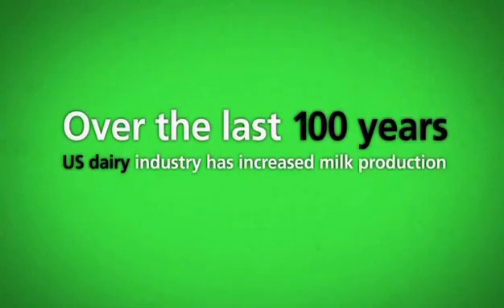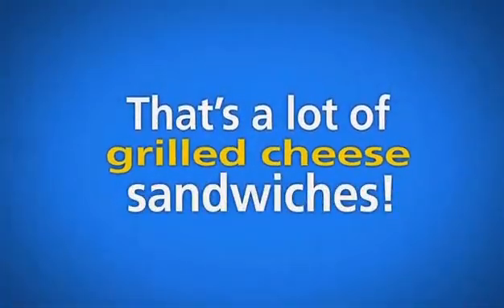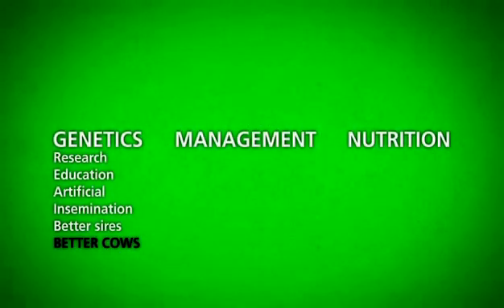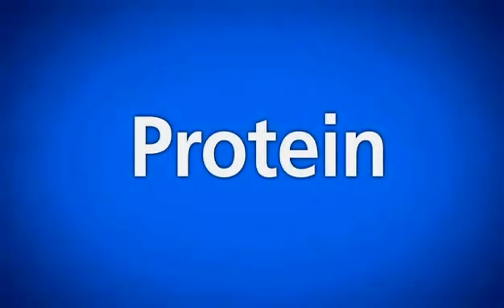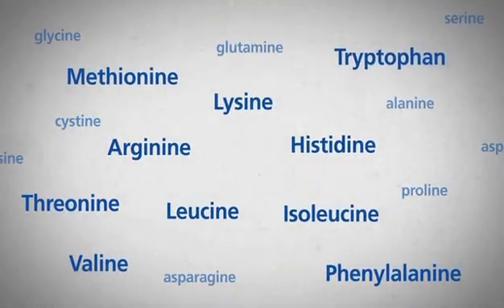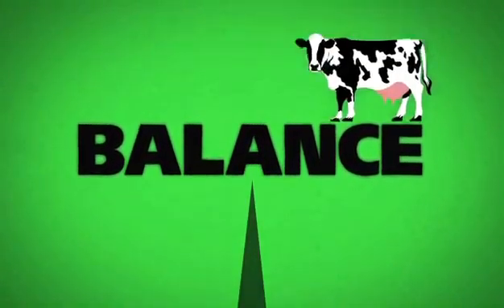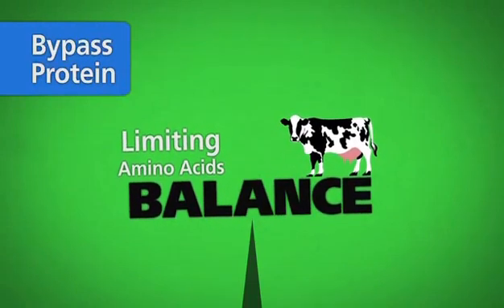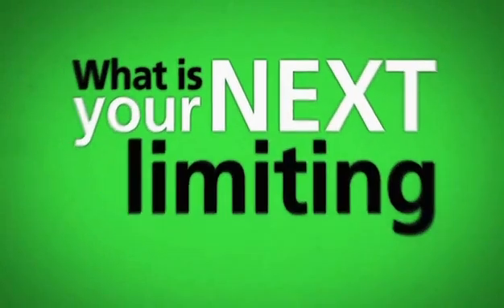Gemini Protein - What's Next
An animated look at the future of dairy. Gemini Protein is a product developed by Papillon to balance for all 10 essential Amino Acids. In order to create the most efficient cow you must make sure she is getting... Well just watch and find out!